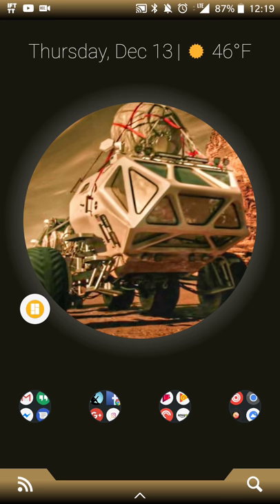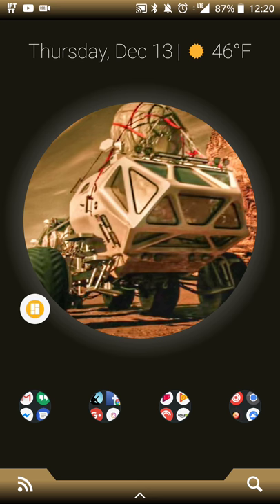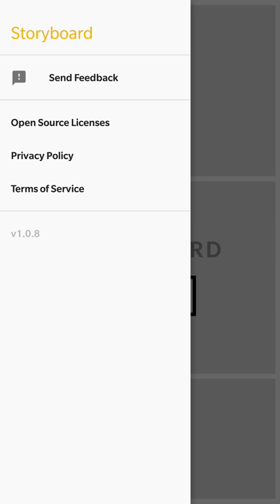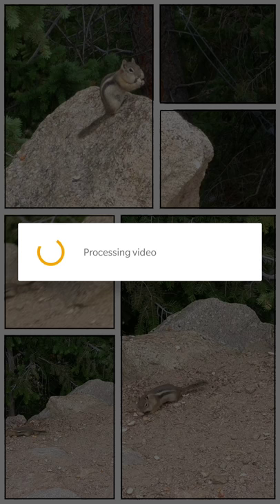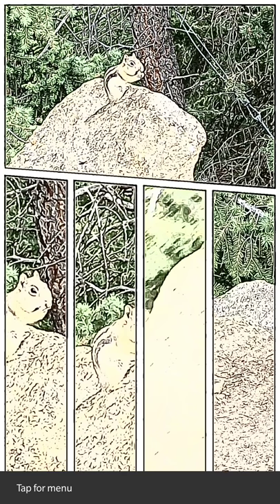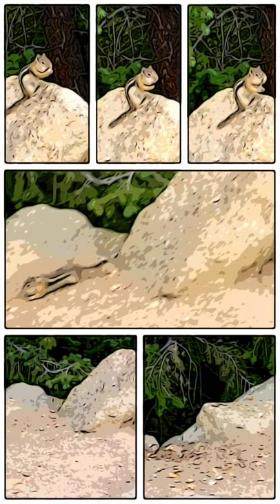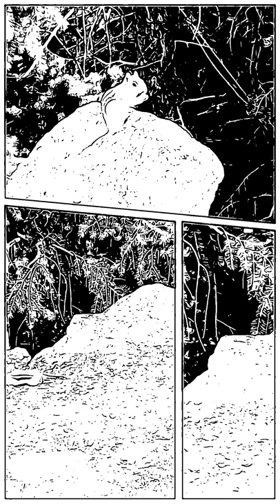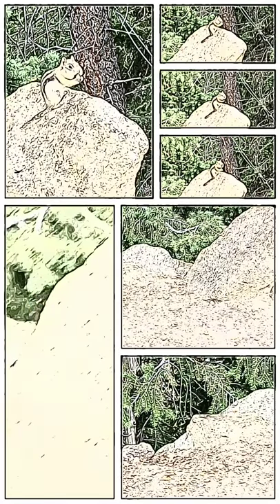(App Review) Storyboard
Easily turn your videos into a comic book with Storyboard by Google!